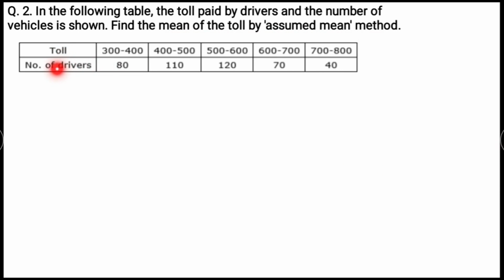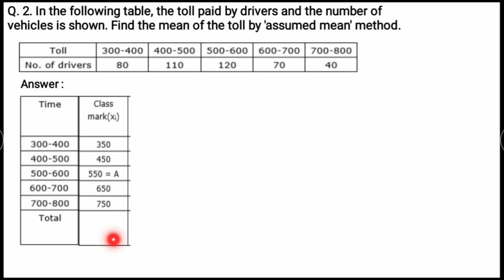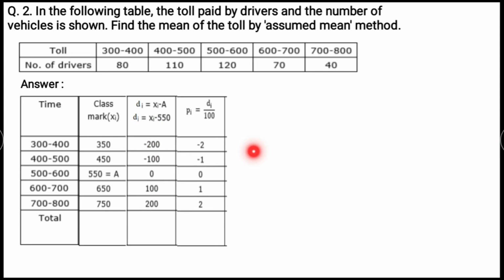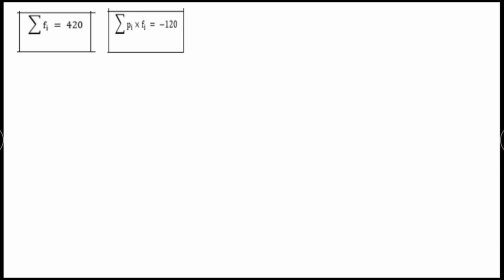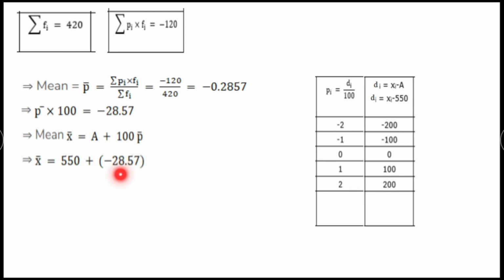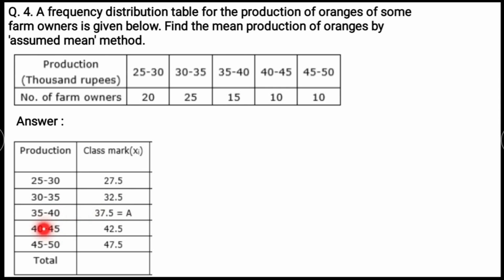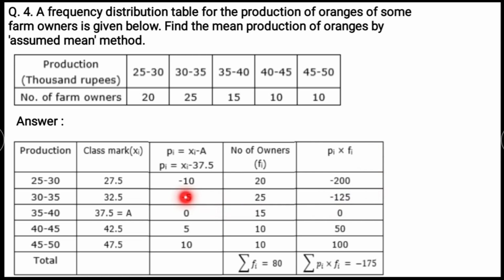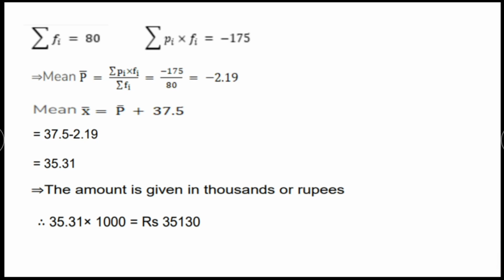Statistics class 10 ,practice set 6.1 Qu 2, Qu4